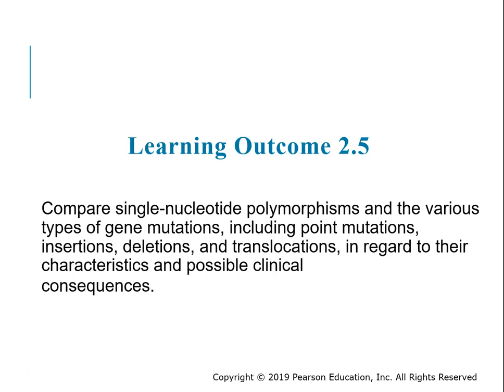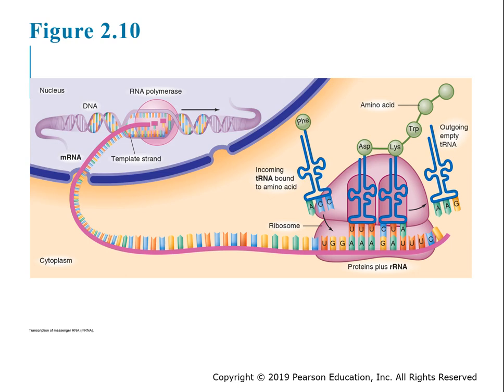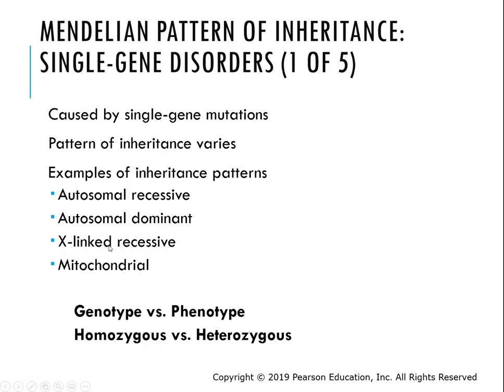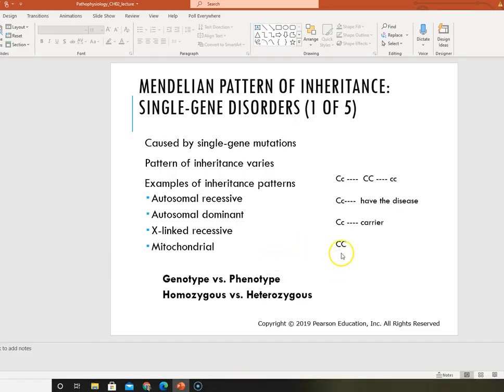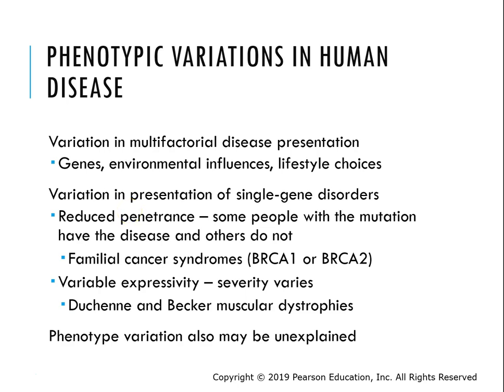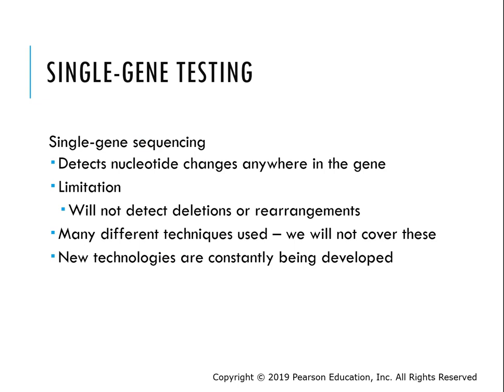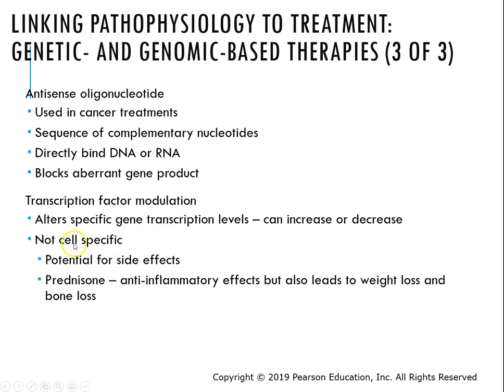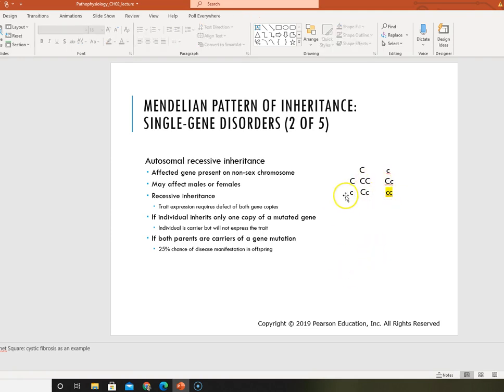Chapter 2 Lecture Part 2